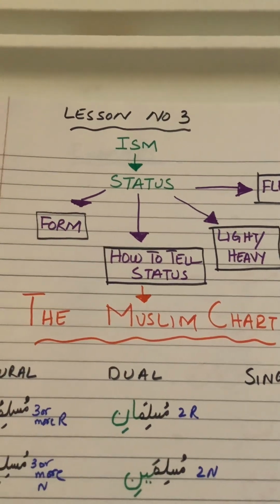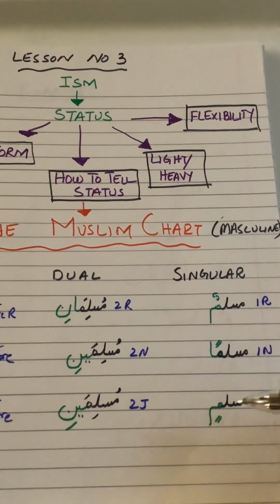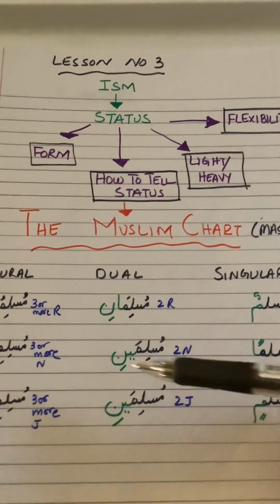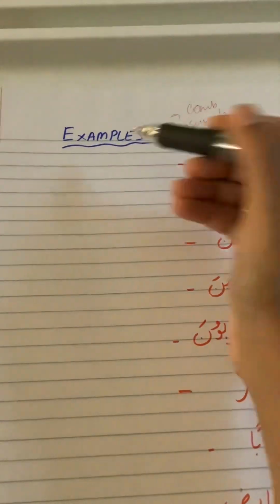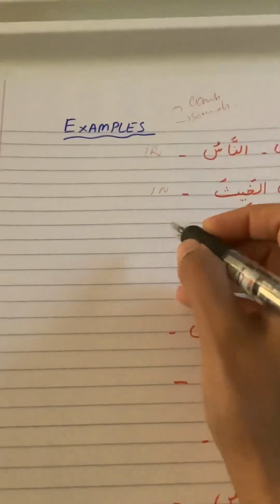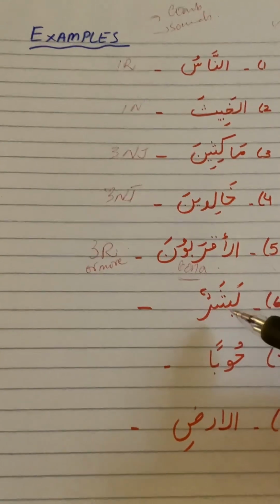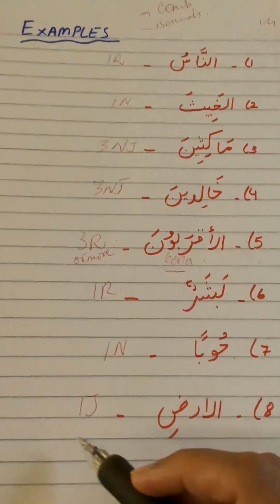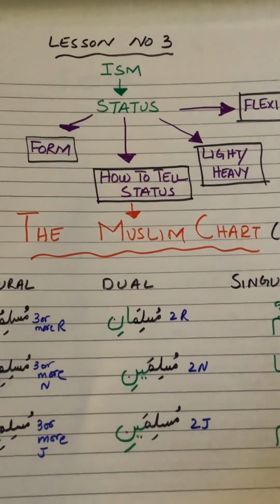Arabic Lesson 3, Ism, How to tell status, Muslim chart memorization.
Here is the link to my  channel in Urdu!!